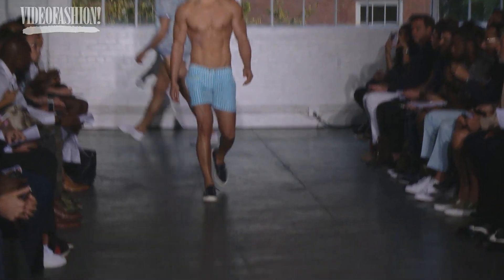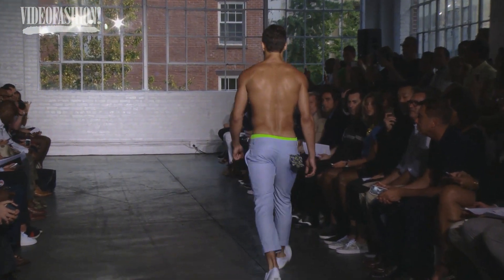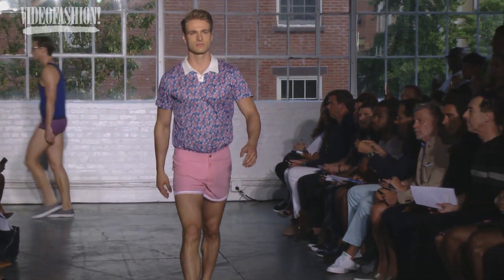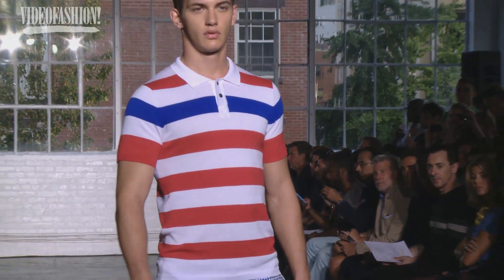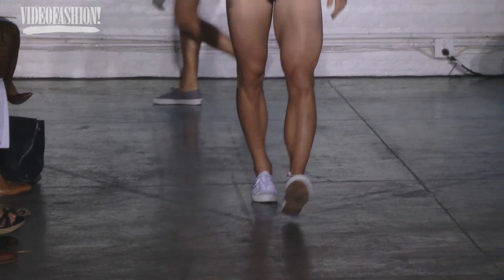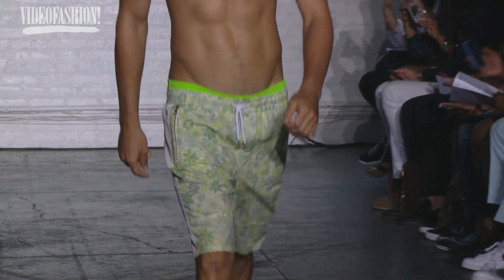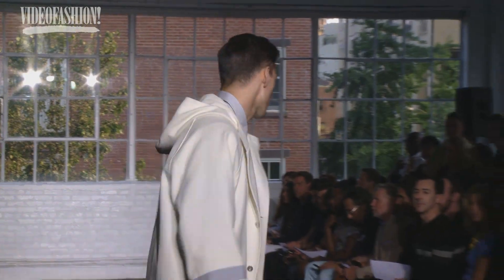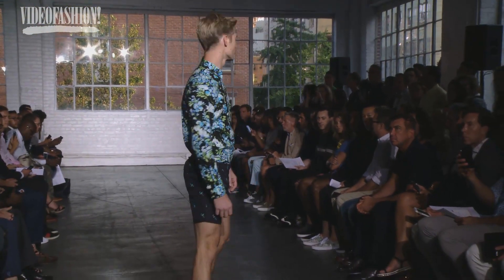Parke & Ronen Spring/Summer 2015 - NYFW | VF NEWS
Go backstage at Parke and Ronen's Spring/Summer 2015 collection--inspired by the beaches of Italy and The Talented Mr. Ripley's Dickie Greenleaf.